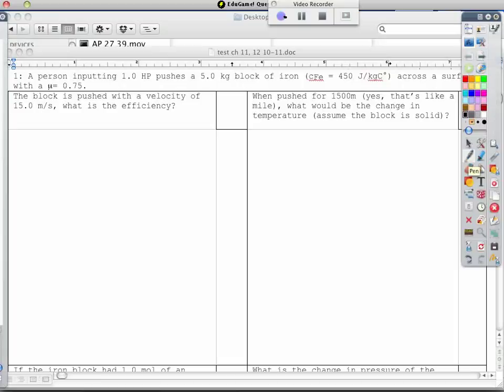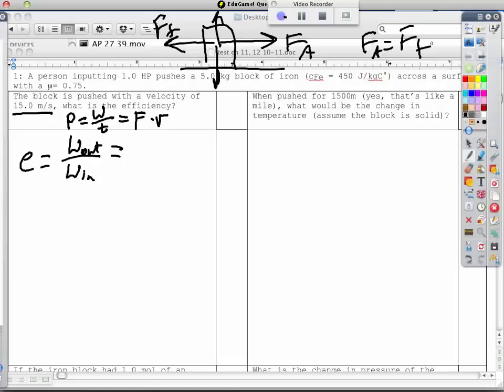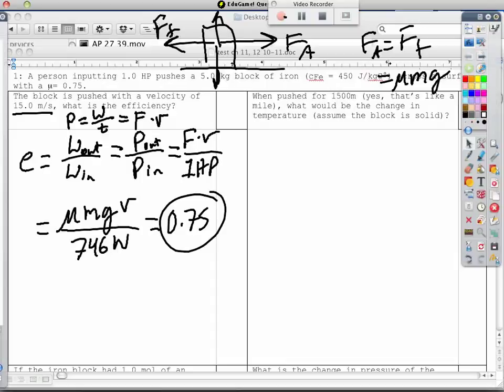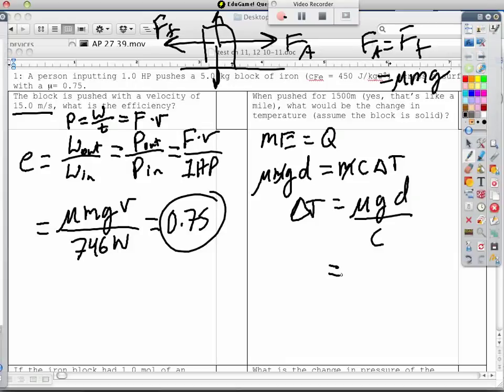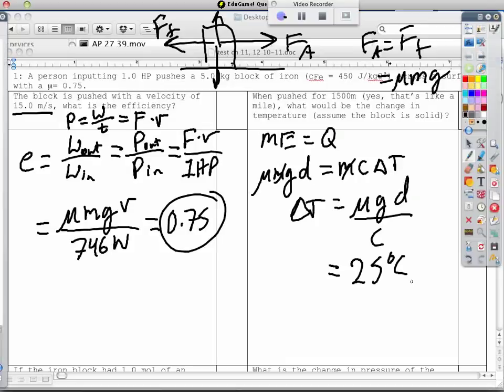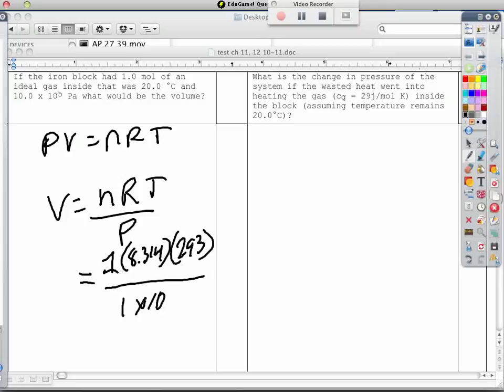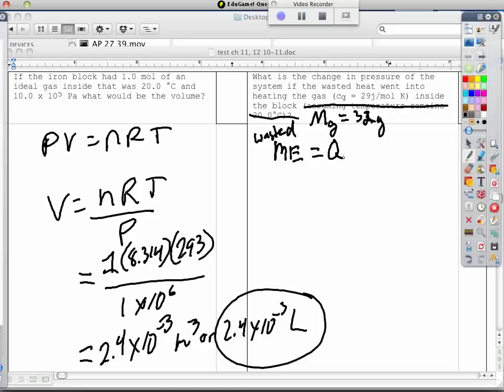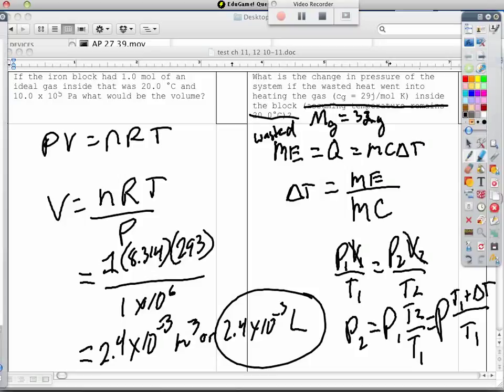reg test prep 11 12b